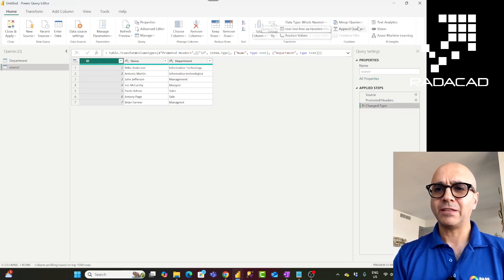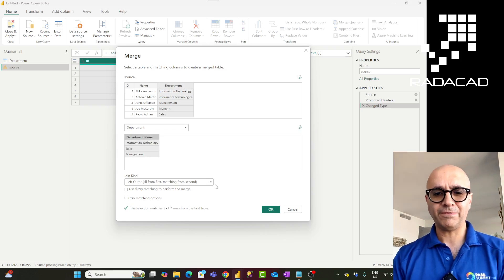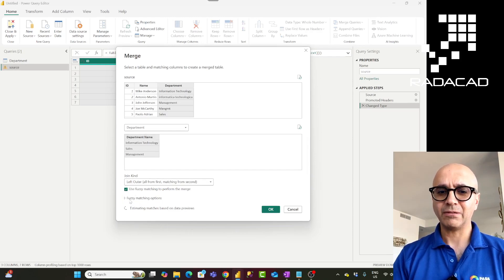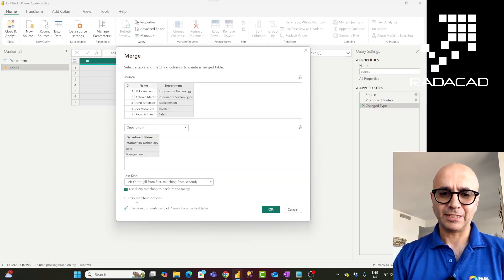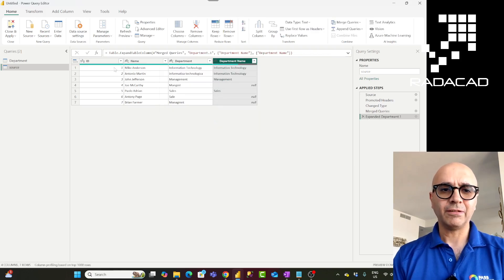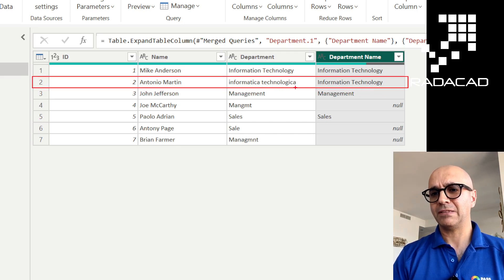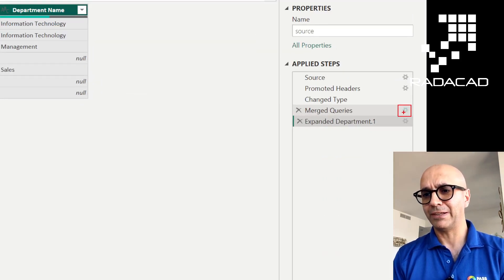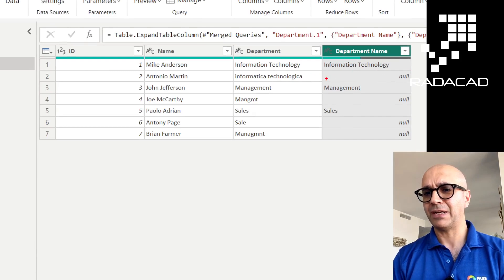Merge based on similarity threshold in Power Query and Power BI - Fuzzy Merge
Have you ever wanted to match two tables together, not just on exact matches, but also on a threshold of similarity? if your answer to this question is yes, then this feature is built for you. Let’s explore in detail how the fuzzy matching works in Power BI, Fabric, and Power Query